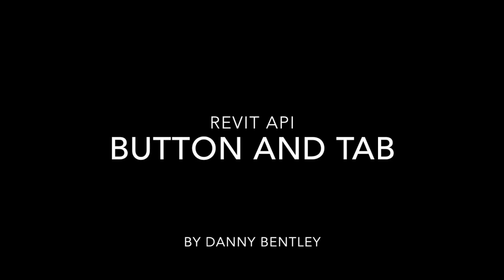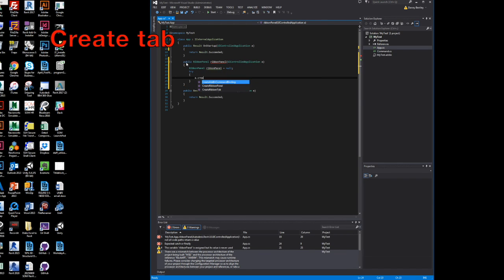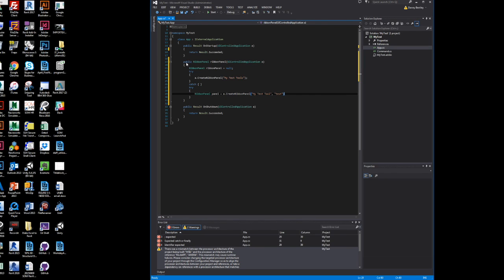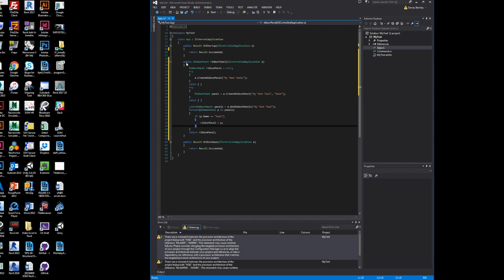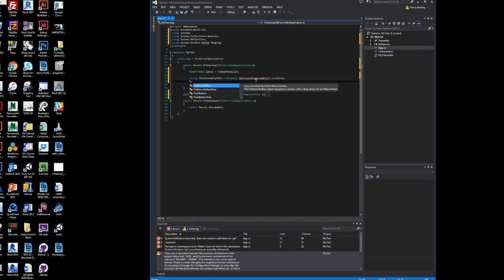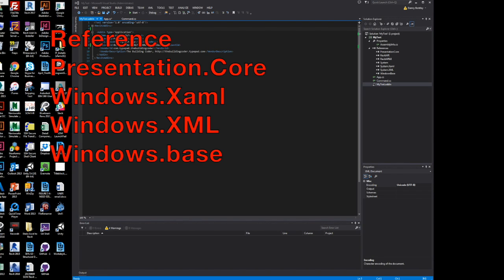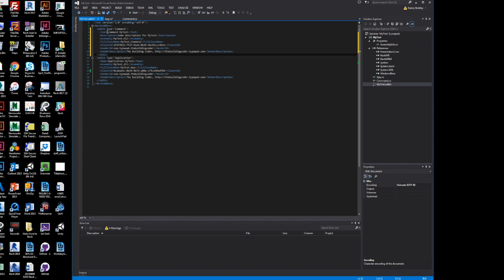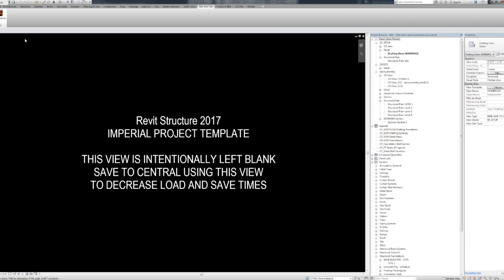Revit API C# Add a Tab and Button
Beginners guide to adding a tab and a button to Revit using the API.
Code can be found on my Github